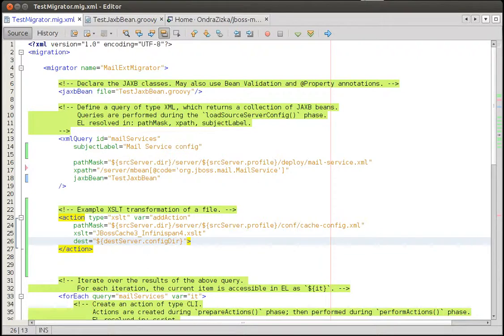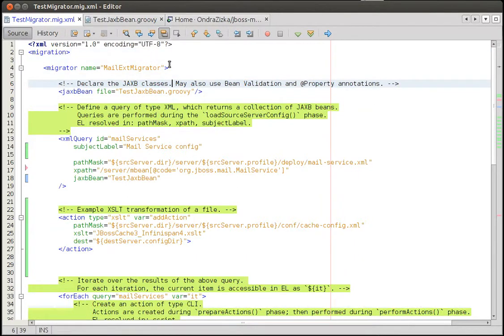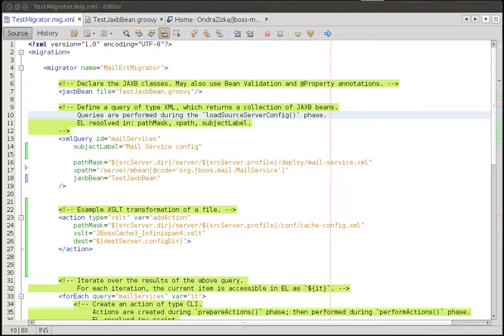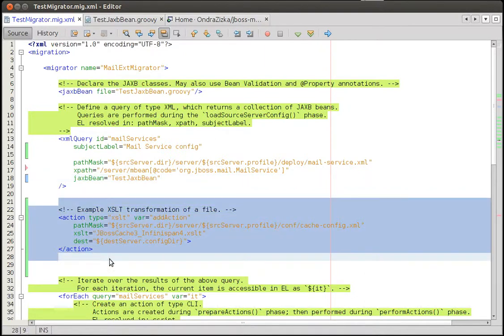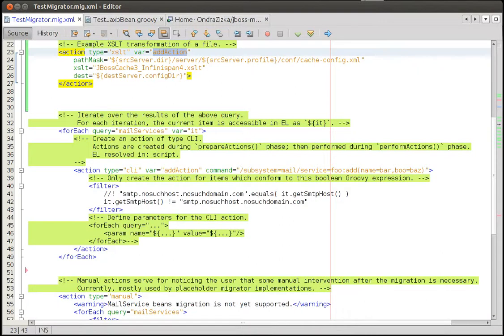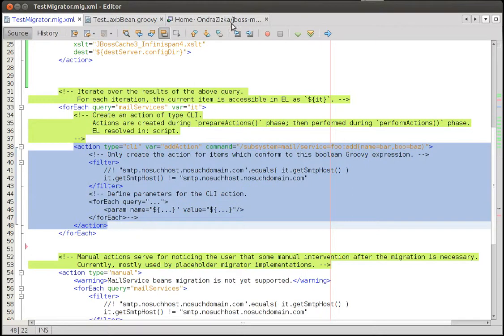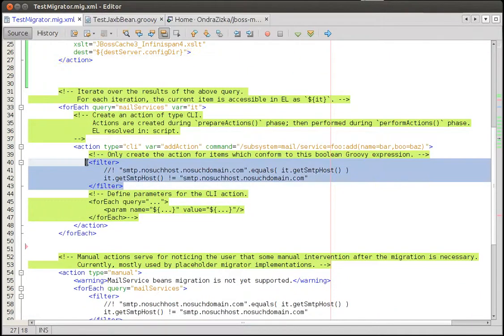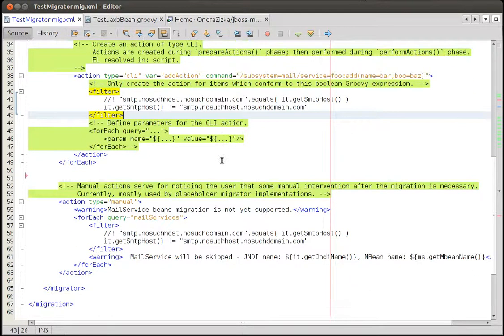WindRide - externalized rules introduction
Brief intro to the XML files defining migrators for the JBoss AS / EAP / WildFly migration tool.

Hello. I'm Ondra Žižka, and I will introduce the latest feature of WindRide -
which is a tool for migrating the configuration of JBoss Enterprise Application Platform (or EAP)
from version 5 to version 6. (Support for other servers will be added later.)

The latest feature is that the migration logic is externalized into XML files.

The big picture is:

1. Query the source server for collection of information,
2. Iterate over these collections,
3. Take the actions based on what is found.

Now let's see how to define that.

The XML file contains a definition of so-called migrator, which is a logical group of actions covering certain configuration area, for example, datasources.

Migrator has a name which is then used by the program to refer to it.

It contains JAXB beans declarations, queries, and actions.

JAXB beans declarations tell the program what classes will be used for unmarshalling the configuration.
Since all of the application servers store their configuration mostly in XML files, JAXB is a natural choice.

Then comes an example of a query; in this case, it's an XML query. There are more types, for example, properties file query.
Different types target different ways of how configuration is stored in the source server.
More details about queries can be found in the project's documentation.

All queries have an ID, by which their result is referred in the actions.
Subject label is used in user interface, and for the HTML reports and error messages.
Other query attributes are specific for the particular query type.